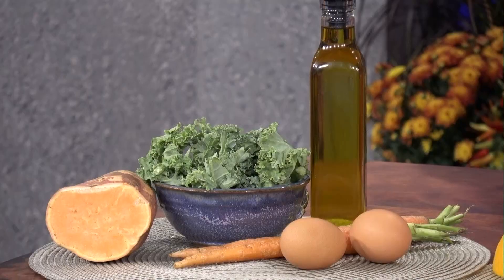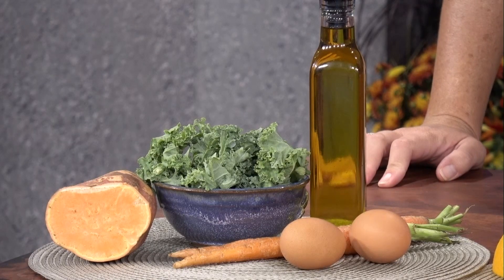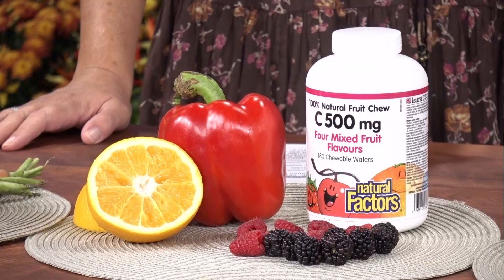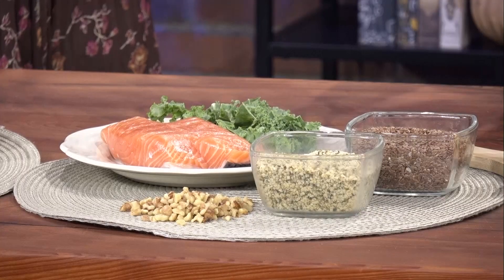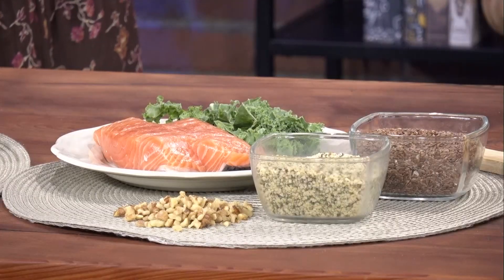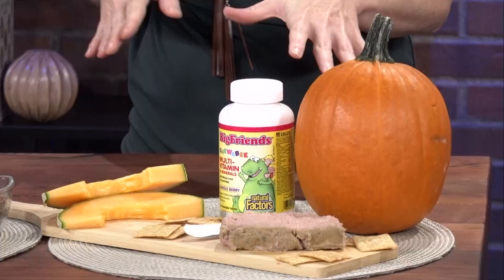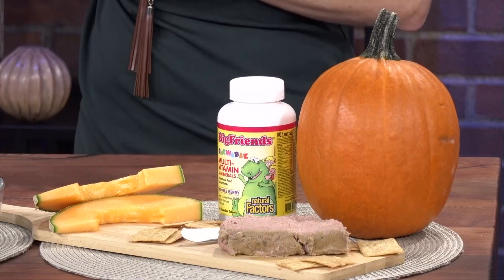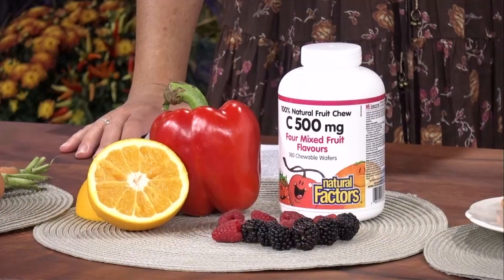Simple foods & nutrients to boost kids eye health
In today's digital age, excessive screen time can strain young eyes. October is Children's Vision Month, so naturopath health educator Kate Rhéaume shared simple foods that can boost kid's eye health.